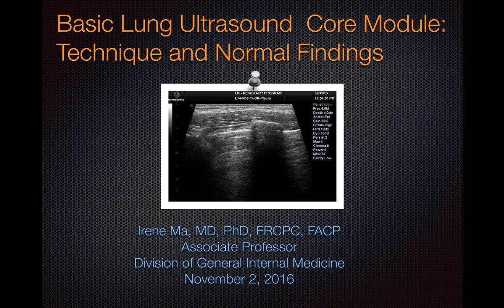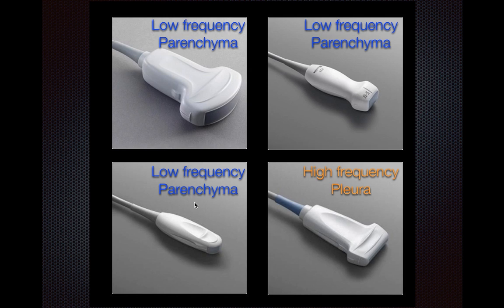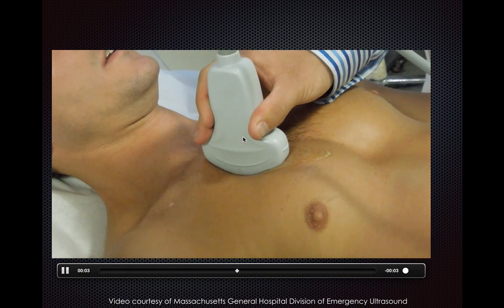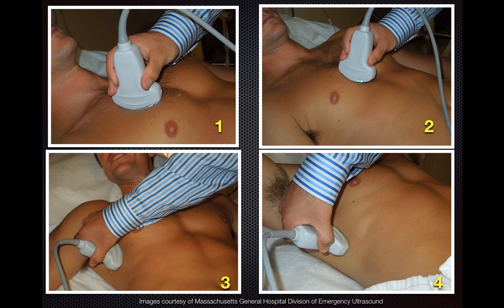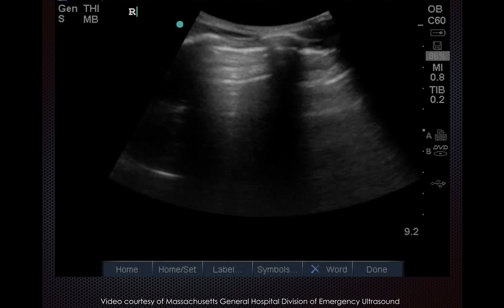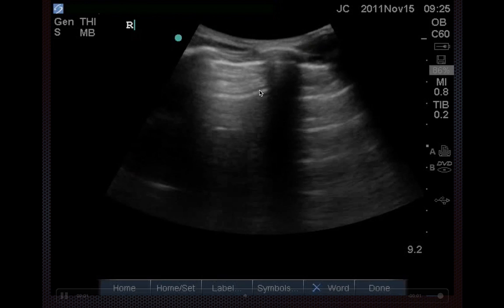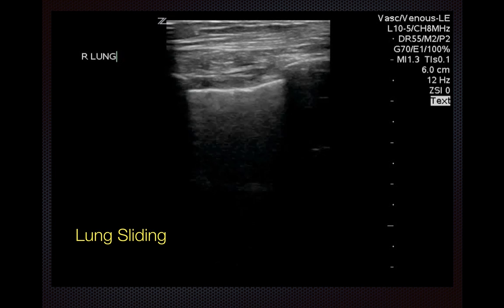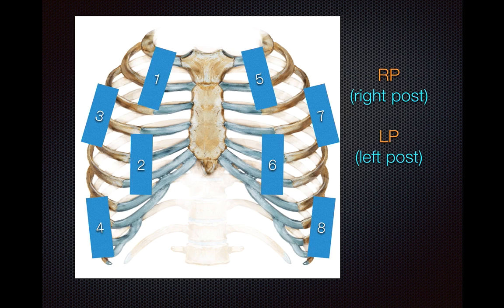Basic Lung Ultrasound: Technique and Normal Findings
This module will go over basic lung ultrasound techniques and expected normal findings